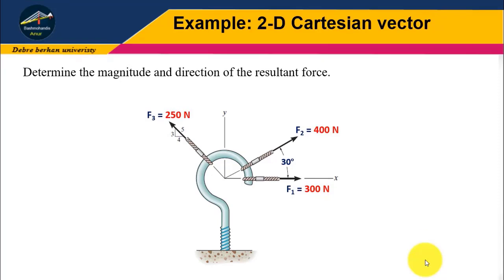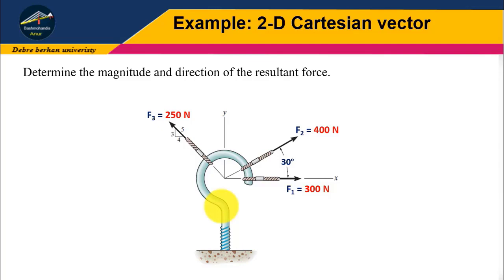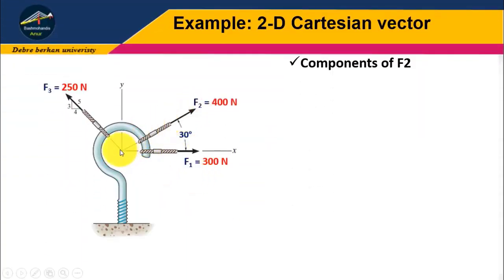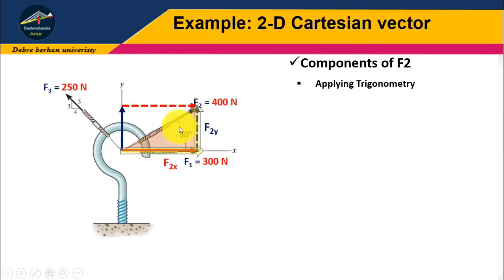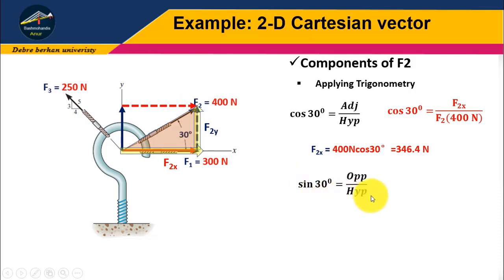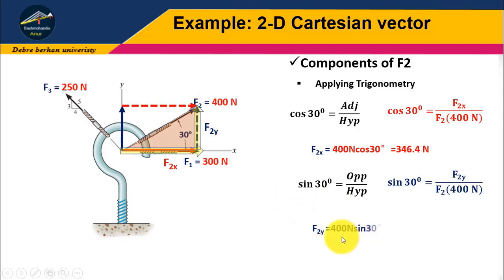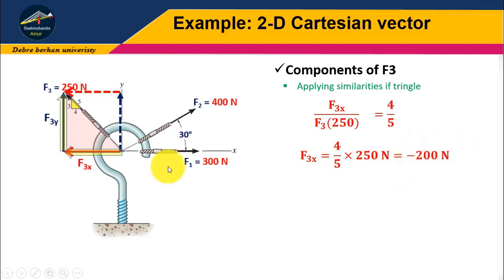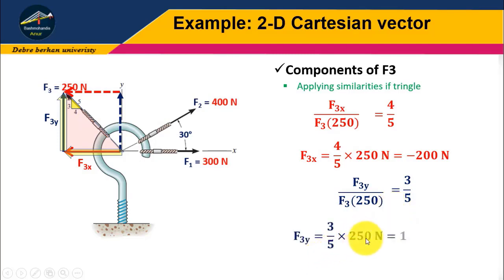Vector Force 2D Force system (Reuploaded Example)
In this video, I tried to show how to calculate the resultant force and its direction for a two-dimensional force system.